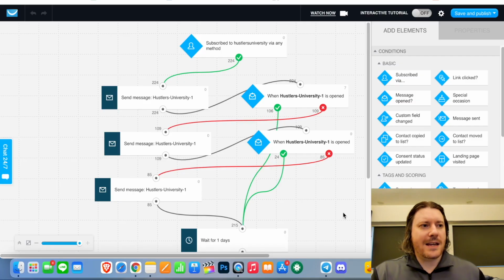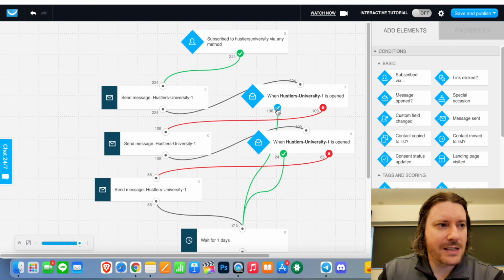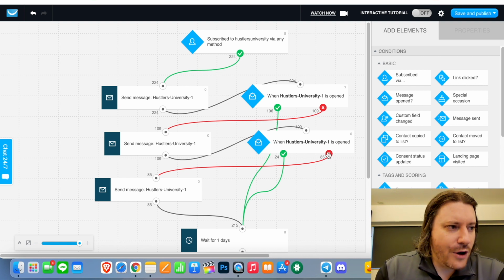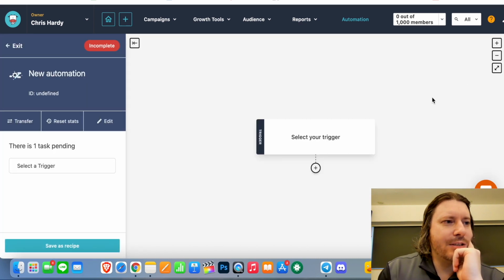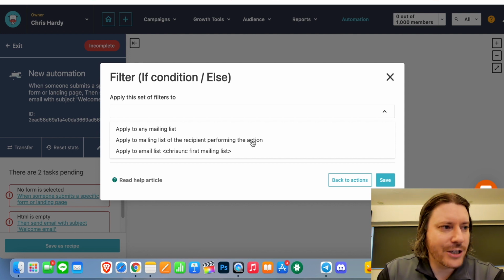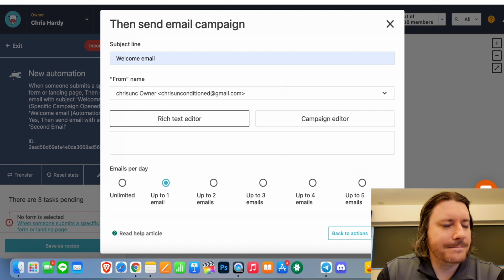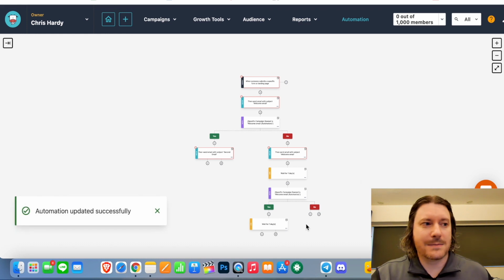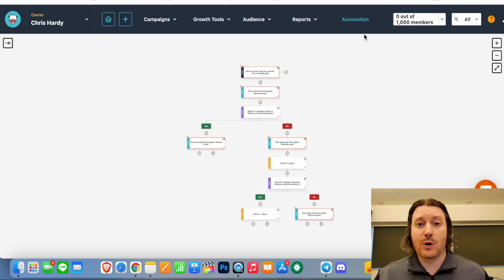Do THIS To 5x Email Open Rates | Easiest Way To Increase Email Open Rates And Conversions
Easiest Way To Increase Email Open Rates And Conversions - Start An Honest, Freedom Business

✅ TIMESTAMP: 9:19

In this video you will learn the easiest to increase email open rates and conversions. From my experience there are many minor tweaks you can do to your heading and email copy, but as far as straight open rates go, nothing has boosted my numbers as good as this singular method.

In this video, I teach you how to set everything up inside of Moosend, my autoresponder of choice, but also give you a glimpse into how to do it with GetResponse, where I show you exactly the results I have gotten with and without using this method.